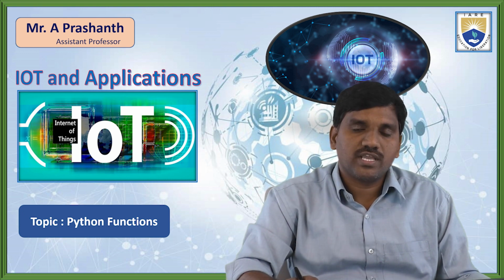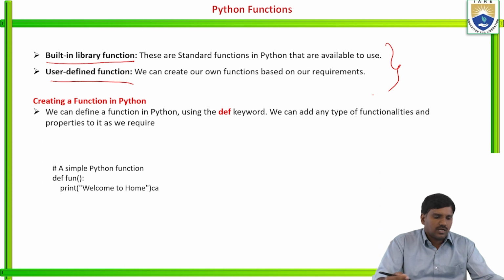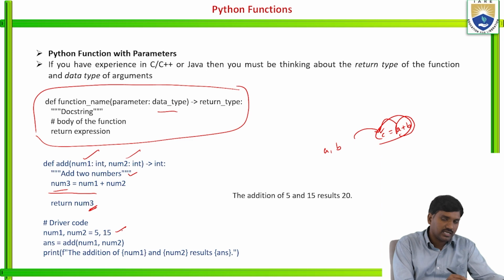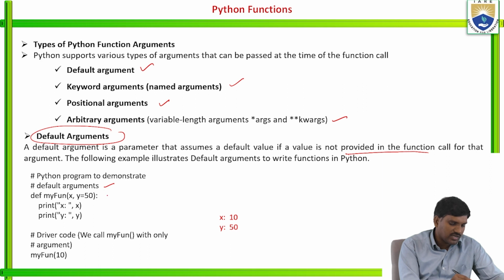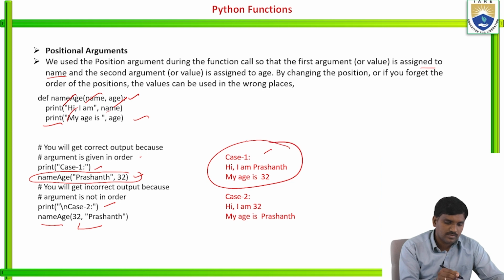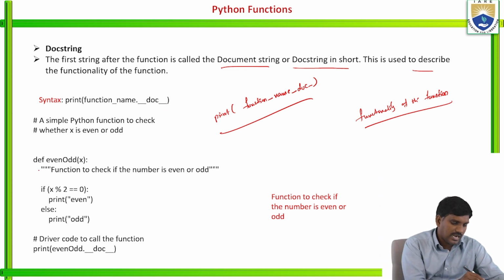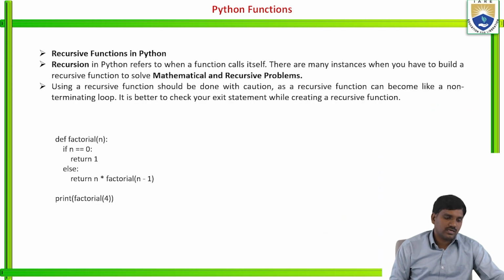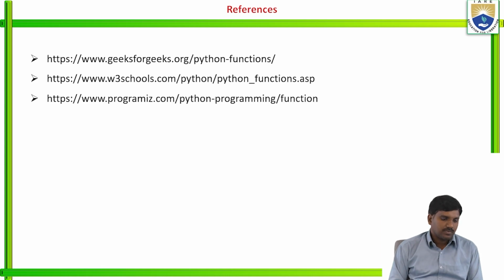Python Functions by Mr. A Prashanth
Python Functions by Mr. A Prashanth | IARE

Telangana, India.